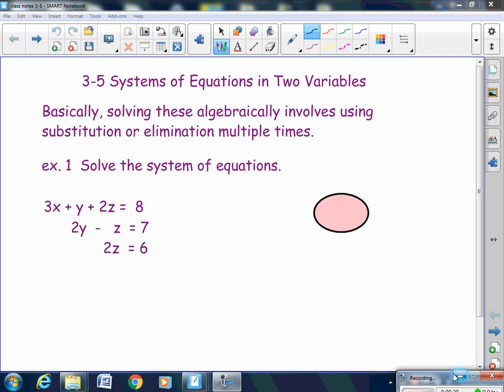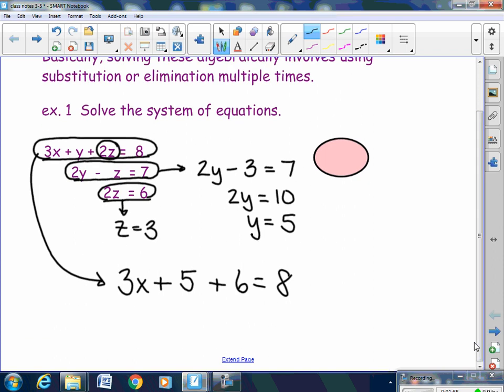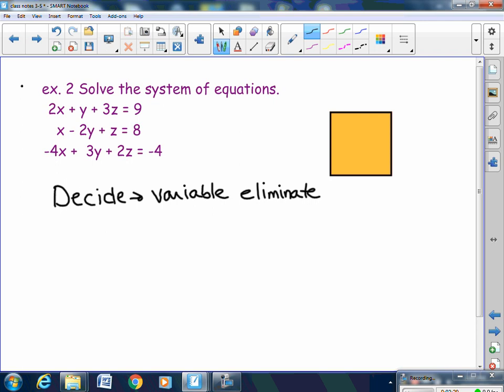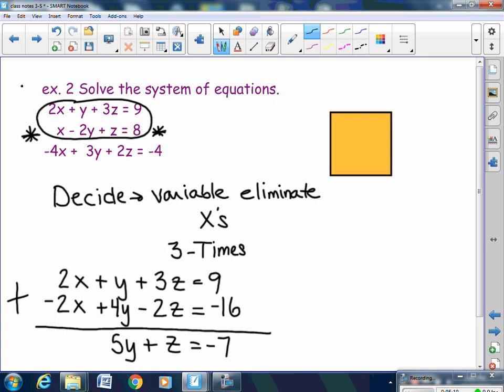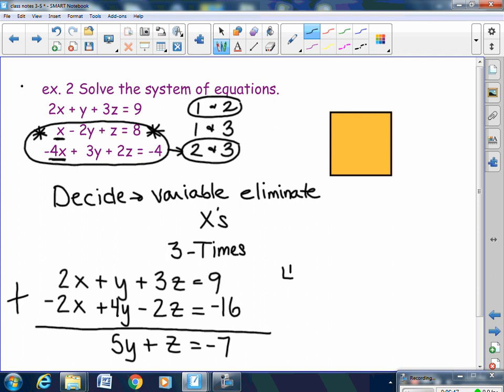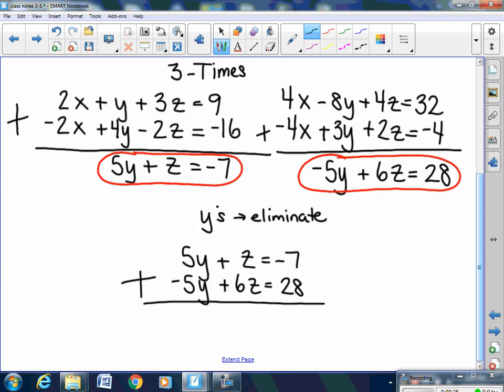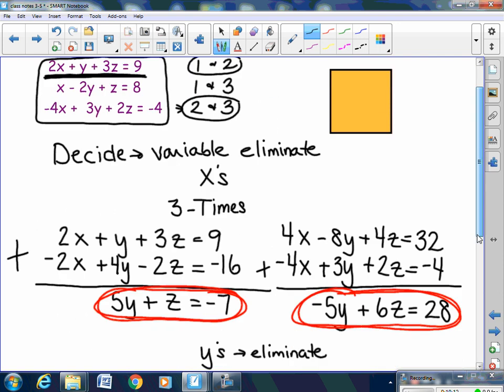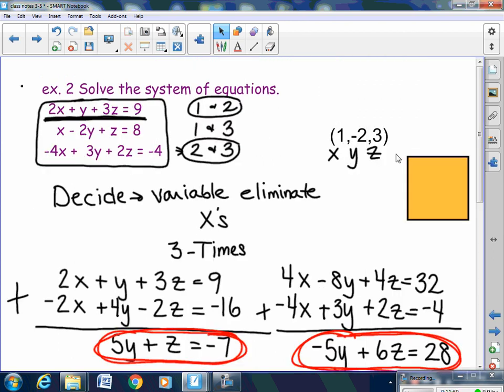Algebra II 3.5 Lesson